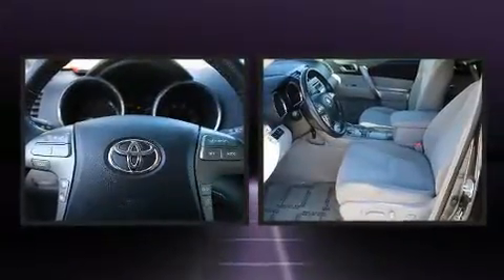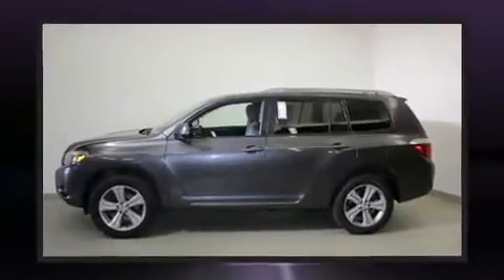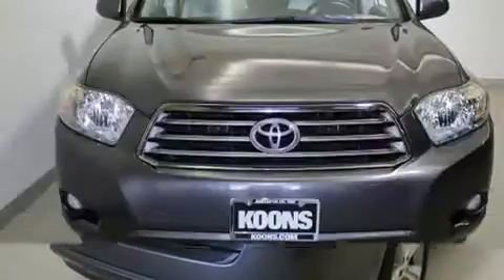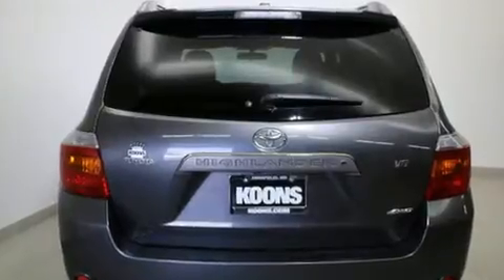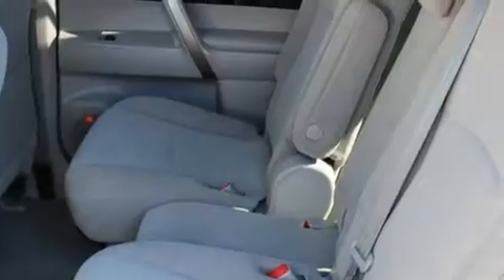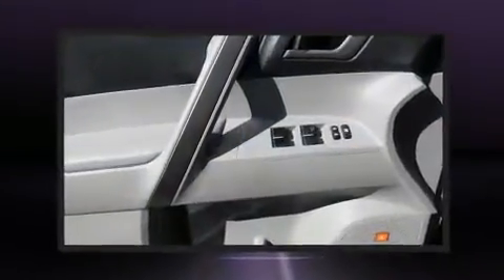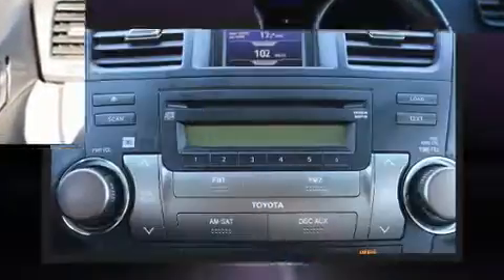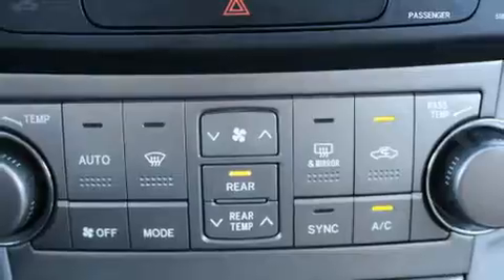2009 Toyota Highlander 4WD in Annapolis, MD 21401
1107 West St.

Step into the 2009 Toyota Highlander. It features an automatic transmission, all-wheel drive, and a 3.5 liter 6 cylinder engine. All of the premium features expected of a Toyota are offered, including: a tachometer, front bucket seats, tilt and telescoping steering wheel, power windows, cruise control, an overhead console, and a split folding rear seat. Third row seats expand the maximum passenger capacity to 7. Premium sound drives 6 speakers, providing you and your passengers a sensational audio experience. Passengers are protected by various safety and security features, including: dual front impact airbags with occupant sensing airbag, front SIDE impact airbags, traction control, brake assist, anti-whiplash front head restraints, a panic alarm, and 4 wheel disc brakes with ABS. For added security, dynamic Stability Control supplements the drivetrain. A Carfax history report indicates just one previous owner. Our aim is to provide our customers with the best prices and service at all times. Please don't hesitate to give us a call.